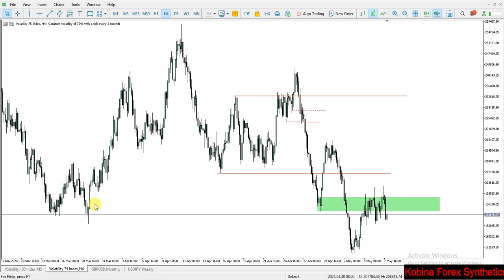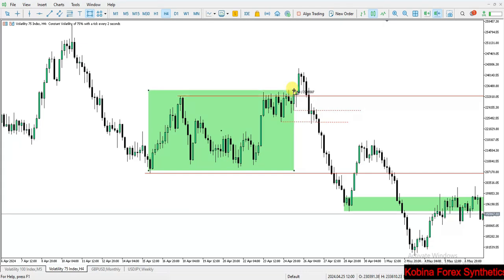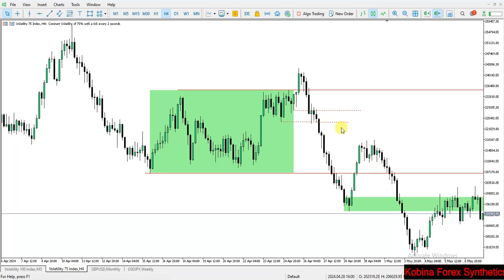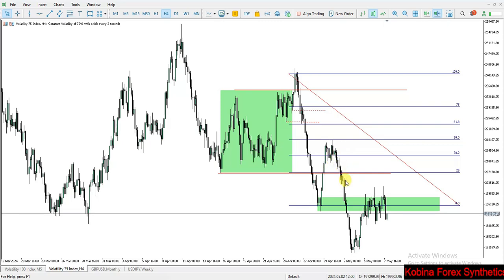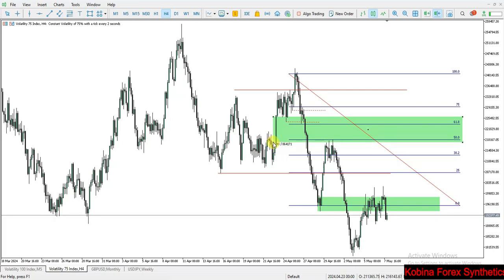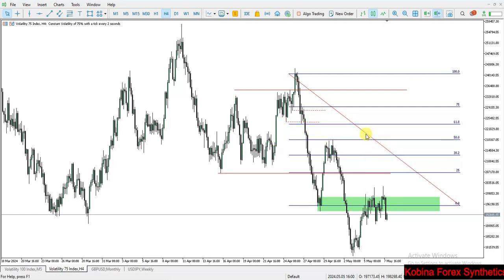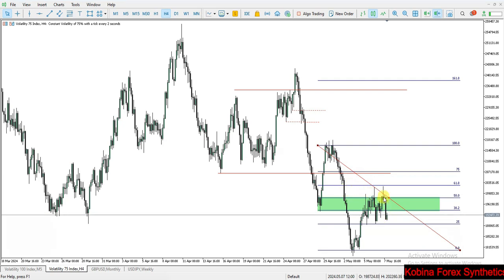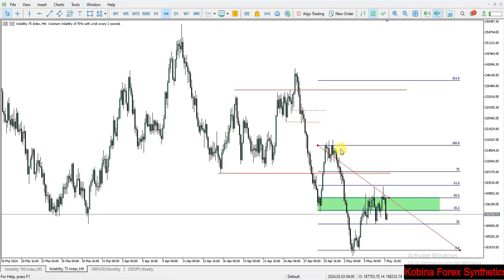ICT Dealing Ranges Volatility 75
Music featured this video:
The Great Sea
By Scott Buckley
Released under CC-BY 4.0

First Adventure
By Lior Seker